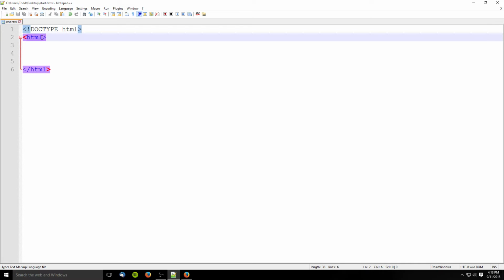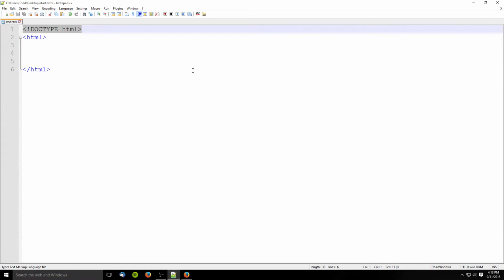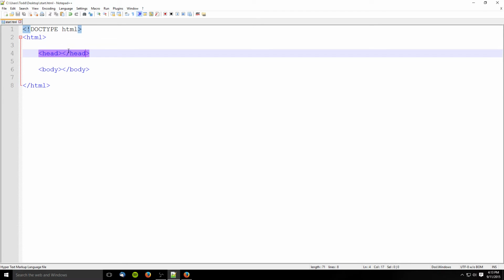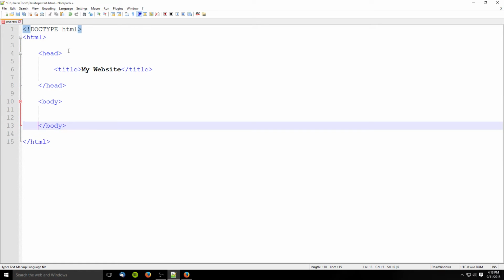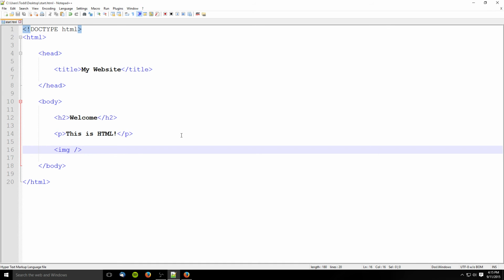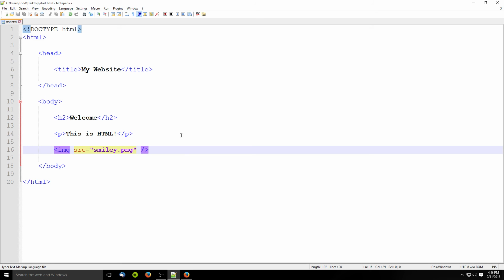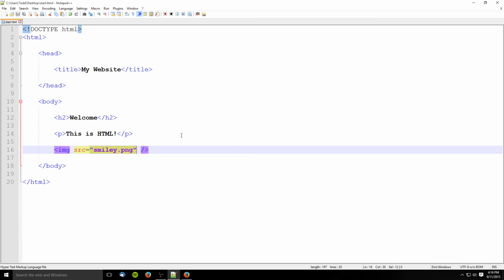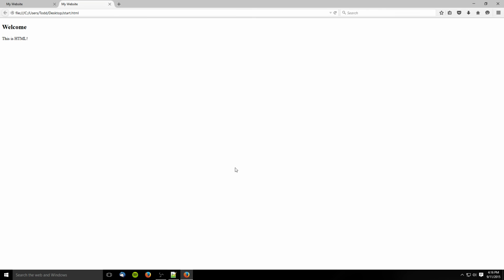What is HTML?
Learn how to create your own website from scratch with HTML!